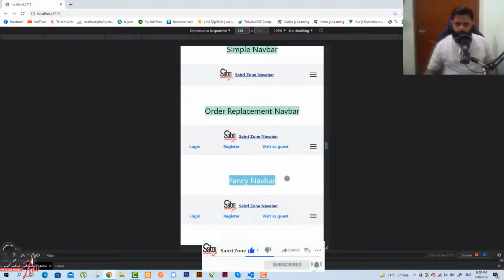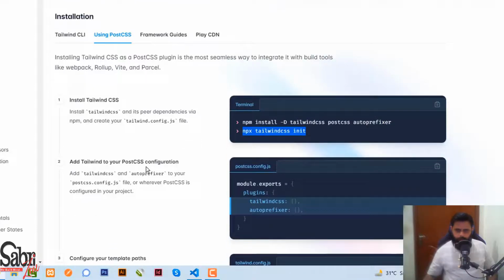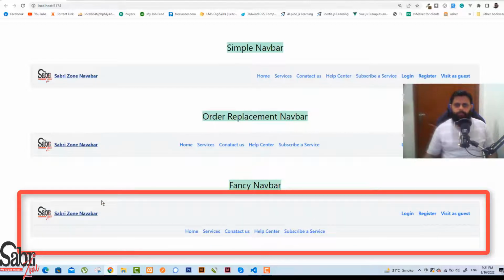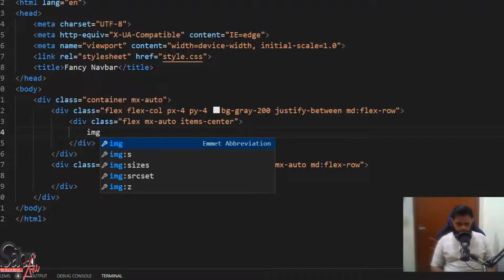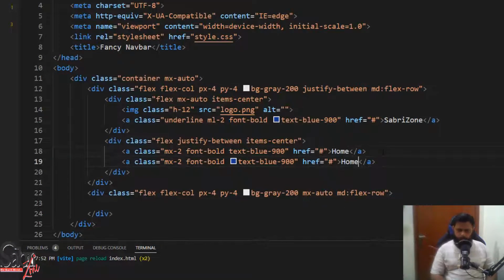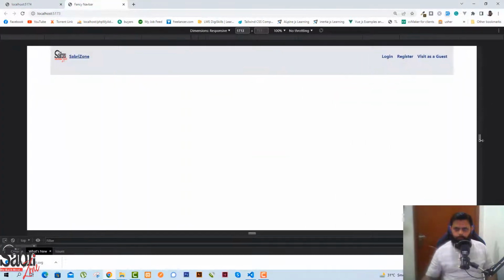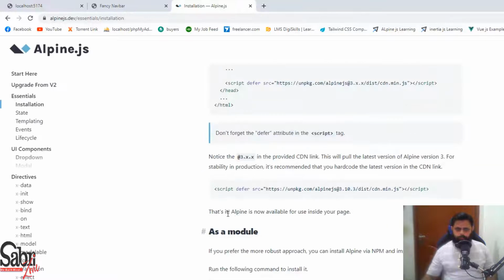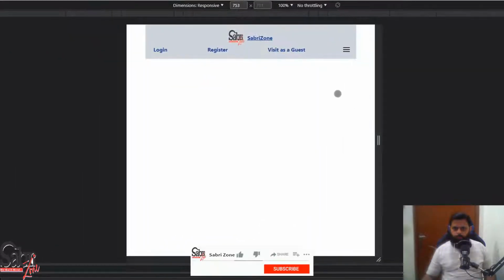Building a Responsive Fancy Navbar with Tailwind CSS & Alpine.js | SabriZone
This video covers the basics of building a responsive navigation bar with Tailwind and Alpine.js. It's fully mobile responsive and has a mobile menu.
I have created a Simple navbar and Oder Replacement Navbar in the previous videos and now you are watching Fancy Navbar.
I have given links below, please check these links too.

You can simply click on the below-mentioned times you want to watch this video.
⌨️(00:00)  Introduction and planning
⌨️(0:59)  Tailwind CSS Intalation
⌨️(5:00) Fancy  Navbar
for more Please
ii)Like
iii)Comment
iv)Share